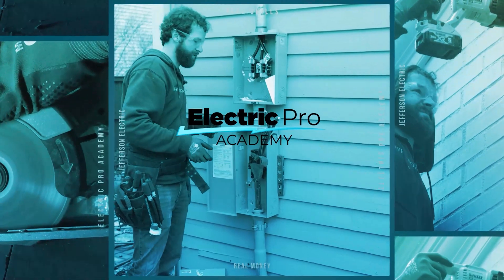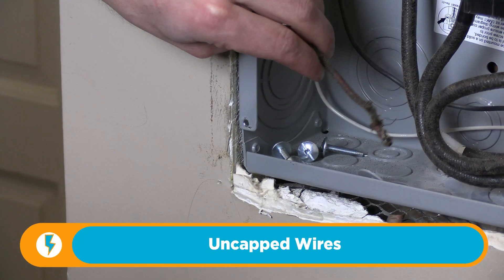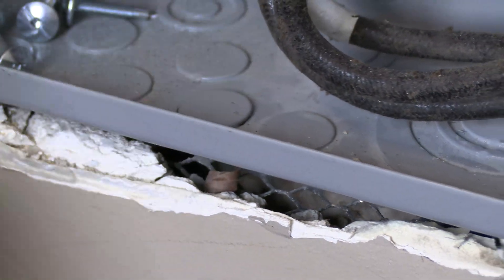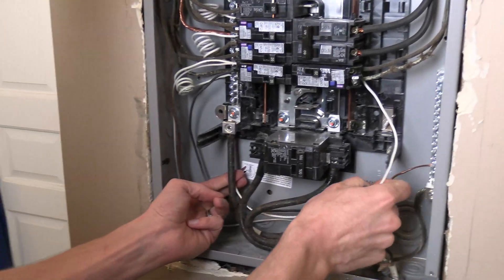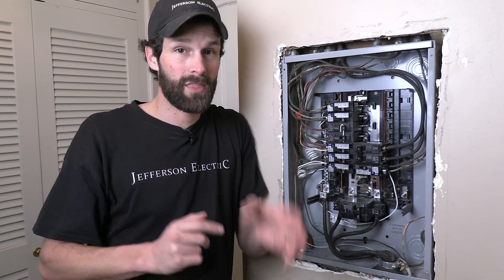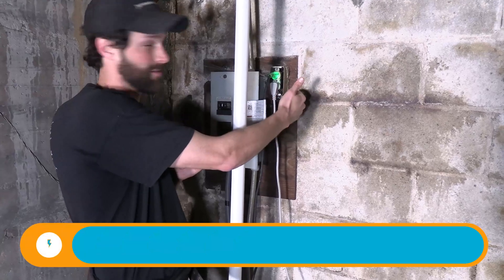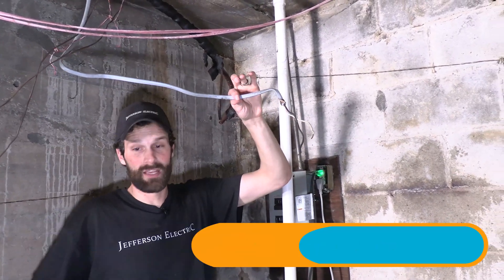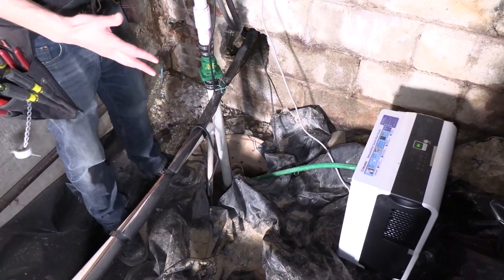I'm An Electrician. Here Are 10 Things Wrong With My Home's Wiring.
Synopsis:
For those following the channel story of Joel’s never-ending house rewire, let’s just say, there’s plenty more work to do. The Walsman’s bought their 1938 home knowing that the electrical needed serious attention, and so this is not a video endorsing any of the practices you see. Instead, it just so happens to be a single location where we can show you most of the common issues we see across jobsites daily! Feel free to chime in in the comments with which violation you stumble across most often.

Products We’d Recommend:
Klein Tools Non-Contact Voltage Detector
Klein Tools Insulated Screwdriver Set

National Electrical Code (NEC) referenced in this video:
[] Unused Wires Must Be Capped [NEC 110.12]
[] Open Panel Or Box Knockouts [NEC 110.12(A)]
[] Separation of Grounds & Neutrals [NEC 250.32(B)(1)]
[] Breakers Matched To Wire By Circuit [NEC 240.4]
[] Electrical Connections Fully Enclosed [NEC 110.12(A)]
[] GFCI In Damp Locations [NEC 210.8]
[] Wire Secured & Supported [NEC 334.30]
[] Conduit Secured & Supported [NEC 358.30]
[] Loose Fittings [NEC 258.42]
[] Working Space [NEC 110.26]

Outline:
0:00 - Introduction
0:53 - 1. Uncapped Wires
1:12 - 2. Open Knockouts
1:42 - 3. Misplaced Neutral Wires
2:29 - 4. Mismatched Breakers-To-Circuits
3:08 - 5 & 6. Missing Electrical Enclosures & Lacking GFCI Protection
3:56 - 7. Incorrectly Secured & Supported Wires
4:28 - 8 & 9. Incorrectly Secured & Supported Conduit & Loose Fittings
4:49 - 10. Inadequate Working Space